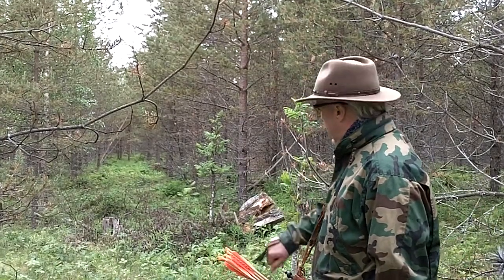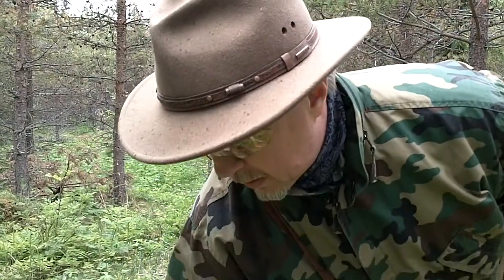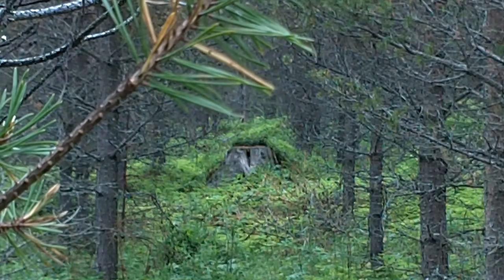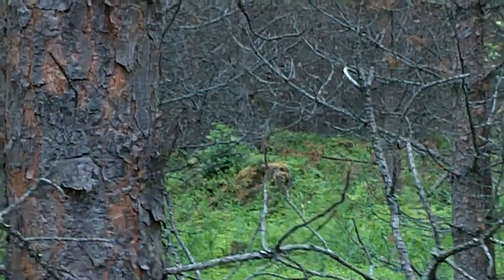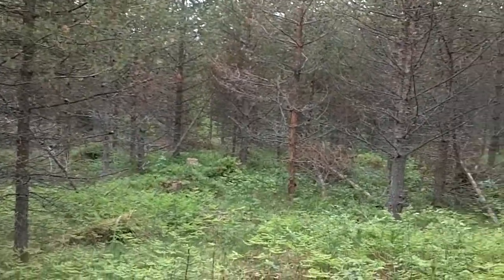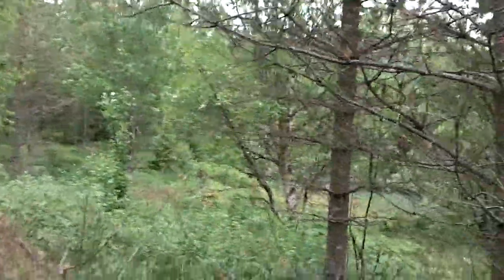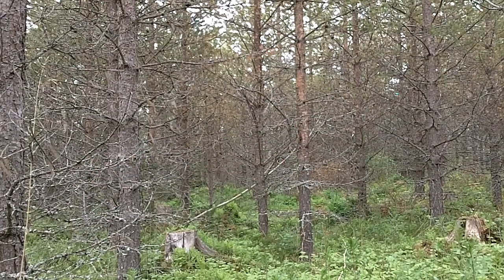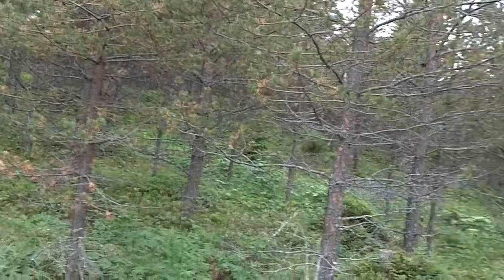Stumping and revealing the Secret Bows Maker!! Part one!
"Custom Bowyer William reeve" Living in Germany ;-)